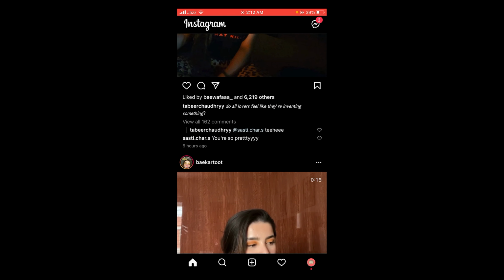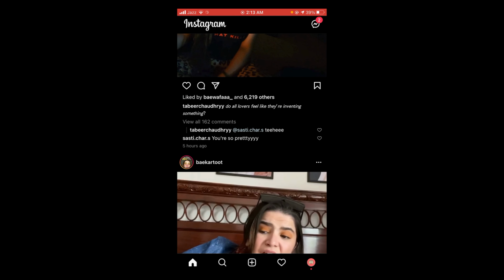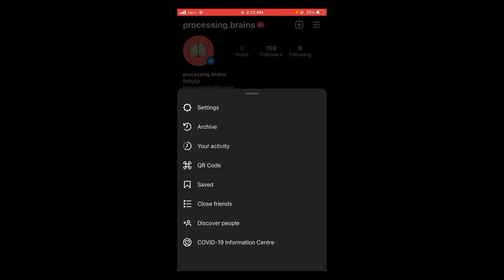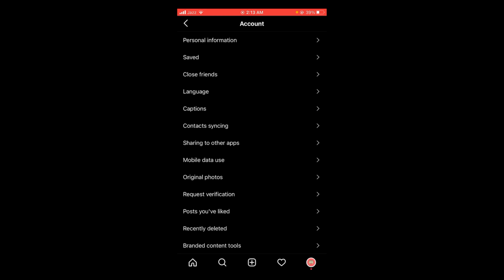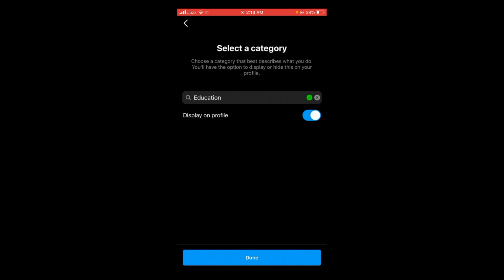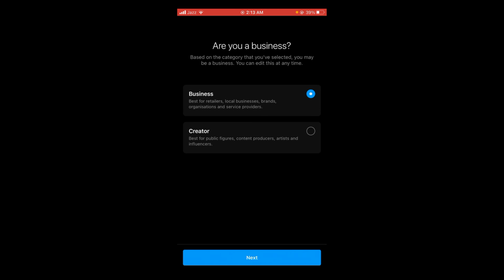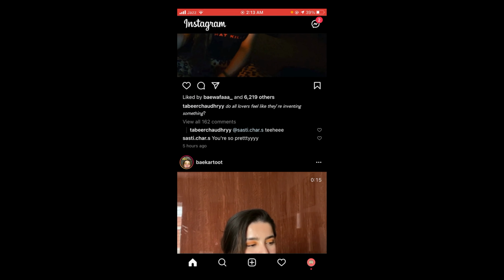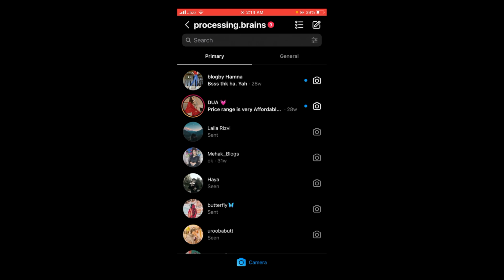How to Hide Instagram Chat Without Deleting (Quick & Simple)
Learn How to Hide Instagram Chat Without Deleting. It is simple process hide your instagram chat without deleting it, follow this video.

0:00 Intro
0:05 Hide Instagram Chat Without Deleting